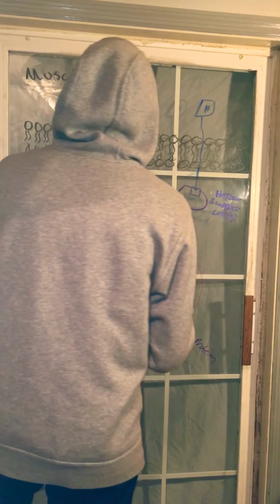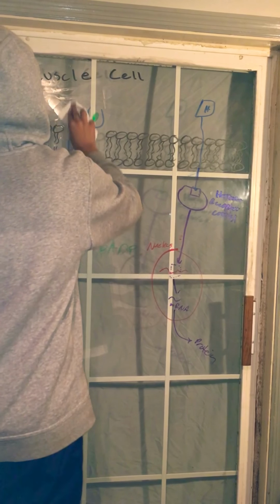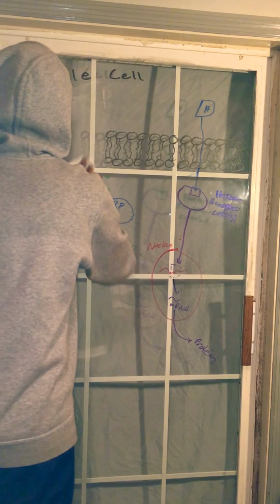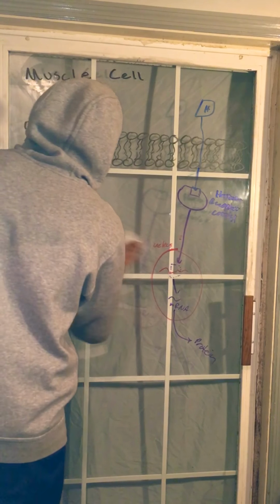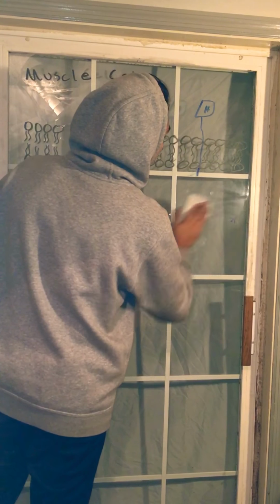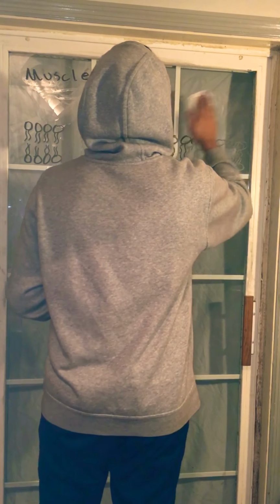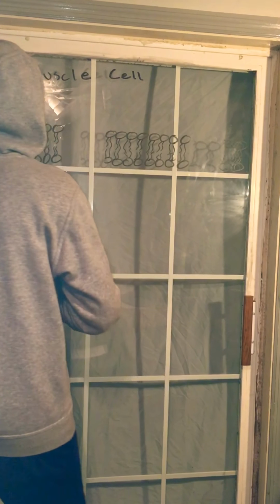Cell Communication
AP Bio Project